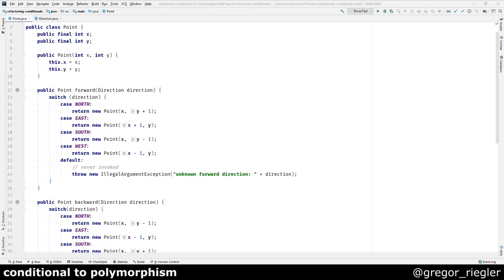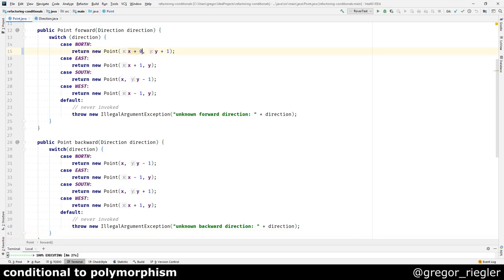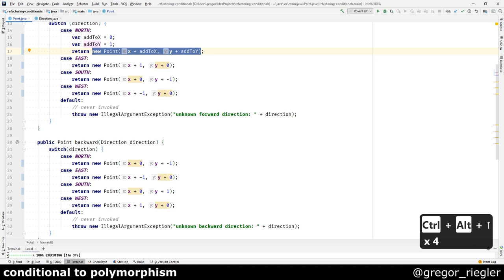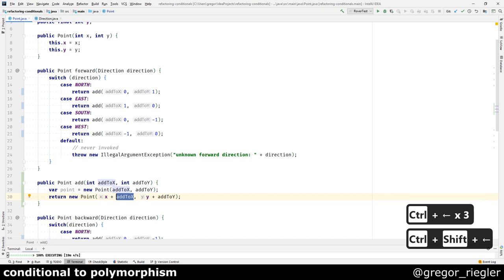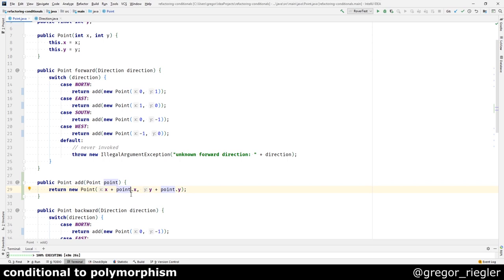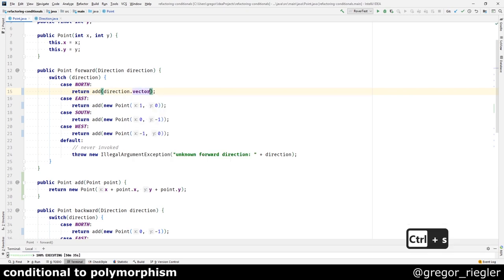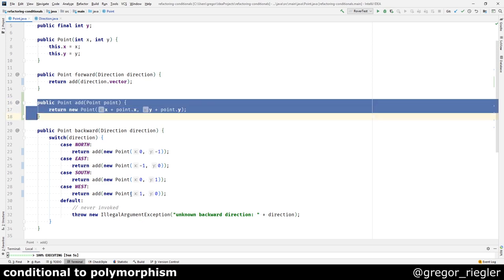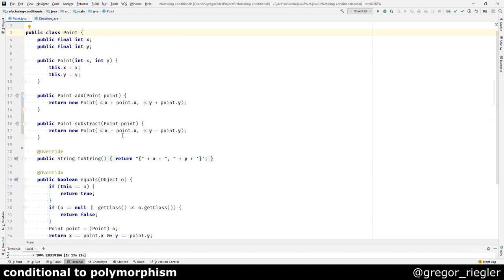Refactor Conditional To Polymorphism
Practical example of refactoring a conditional to polymorphism using Java.

A conditional, like a switch statement can sometimes be fraudulent. It appears to be a nice and simple solution when it is in fact hiding and provoking duplication. By refactoring to polymorphism we adhere to the ‘Tell Don’t Ask’ principle and get rid of the duplicated parts.